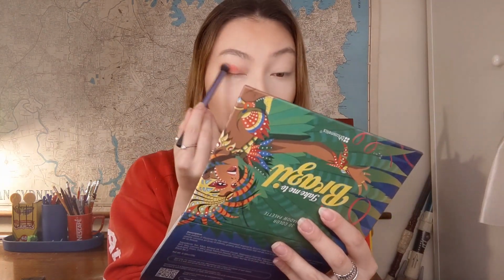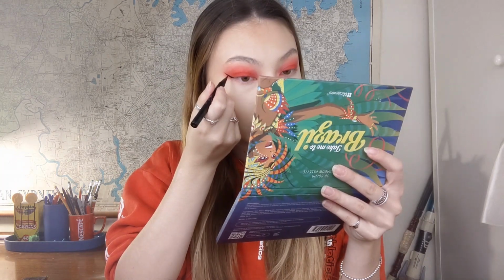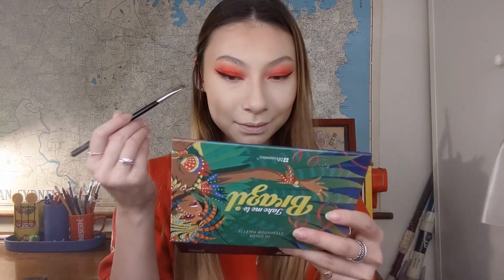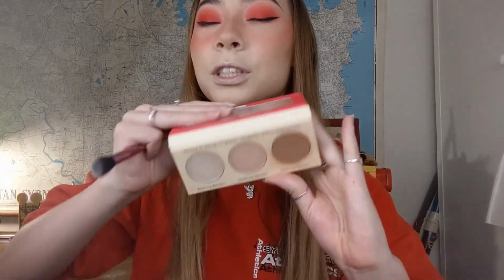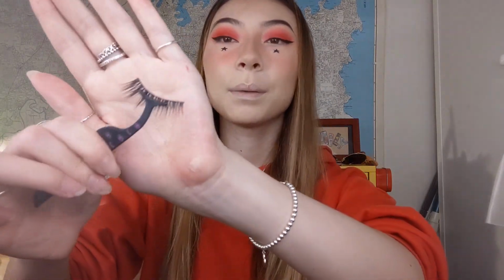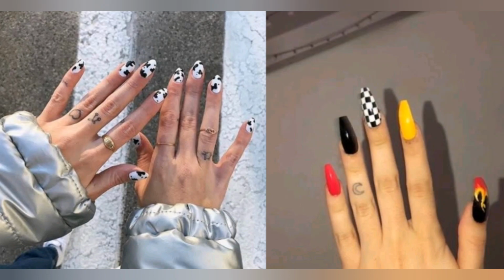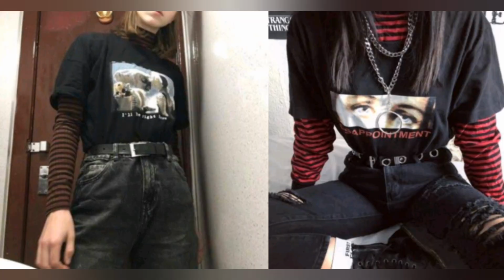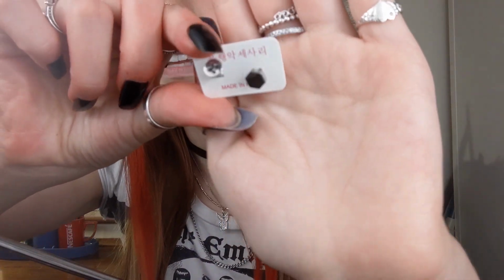Tiktok Transformation: Egirl edition 🖤 turning myself into an E girl - hair, nails, makeup, outfit!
Rent my Clothes!